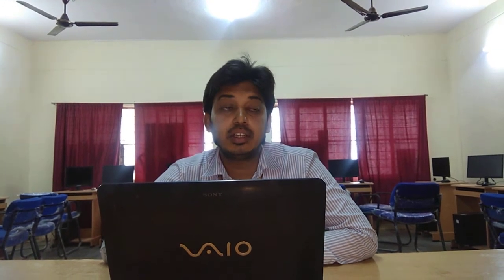VTU PhD registration Guidance | PhD in Karnataka | PhD Entrance exam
The process of registering for PhD under VTU is described. Selection of a research topic, search for journals related to your area of interest and finally making a research proposal. Then submit the proposal to the guides listed in the website.